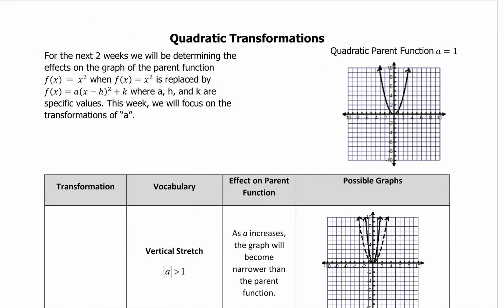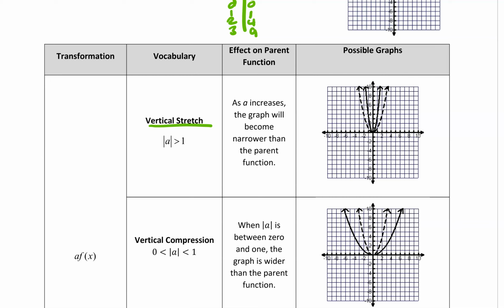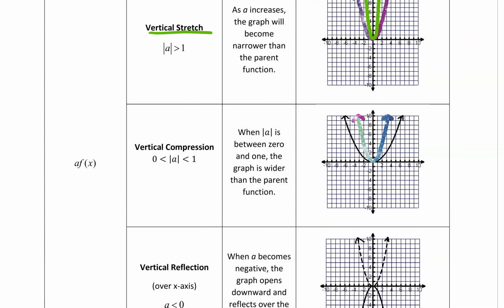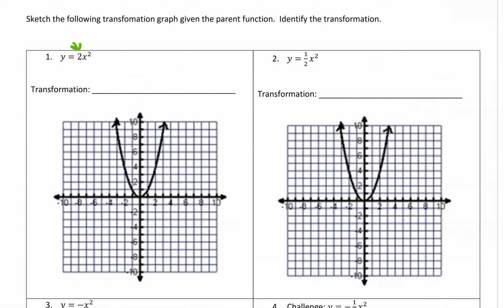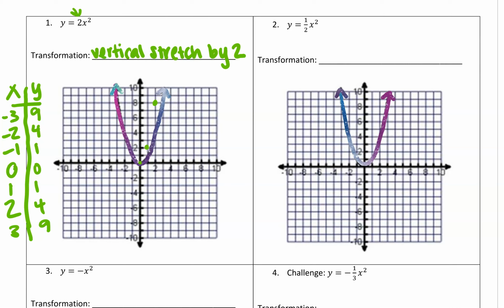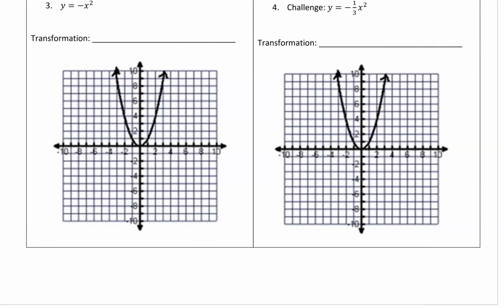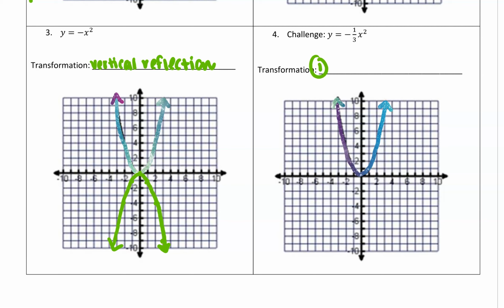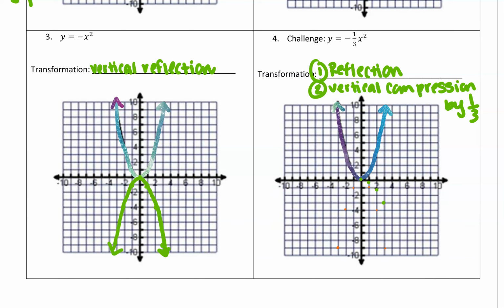Week 7: Transformations of Quadratics (a)